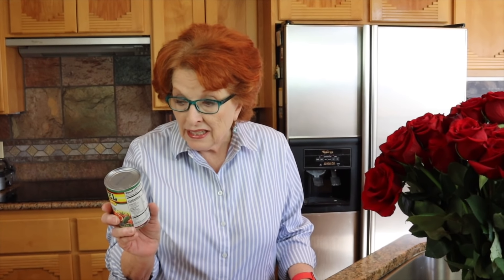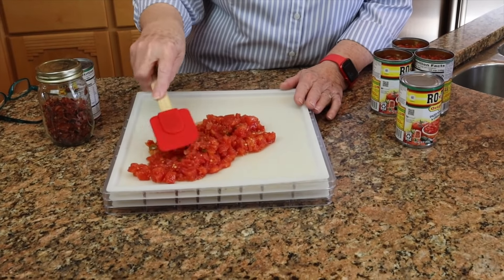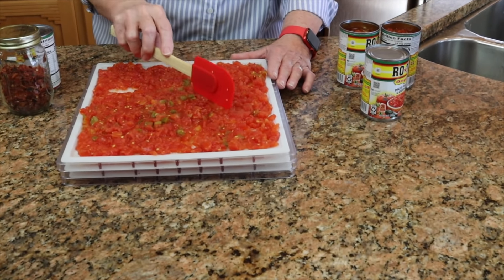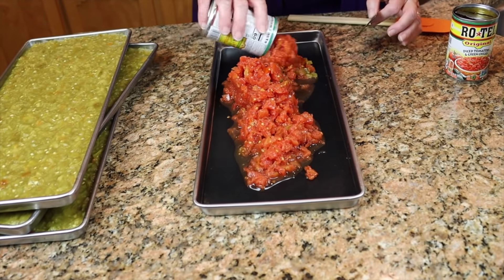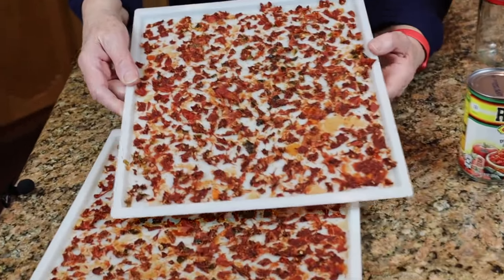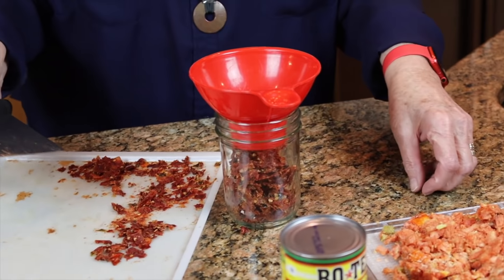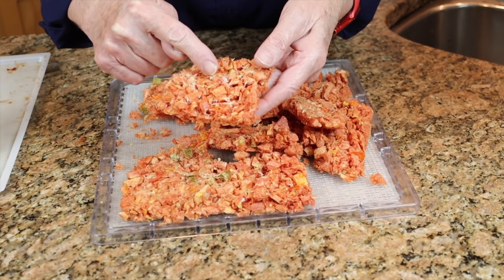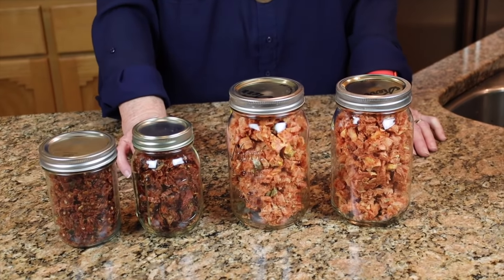Dehydrating and Freeze Drying Ro-Tel Tomatoes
What fun!  We show how how to dehydrate and freeze dry Ro-Tel tomatoes to create a shelf-stable pop of flavor that adds zing to a selected recipe.

Products:
Magic Mill Food Dehydrator with 7 Stainless Steel Trays

How to Make Fast Beans: How to Make Fast Beans.mp4